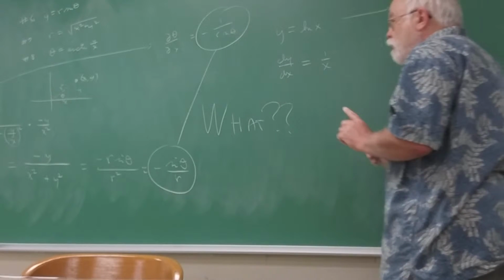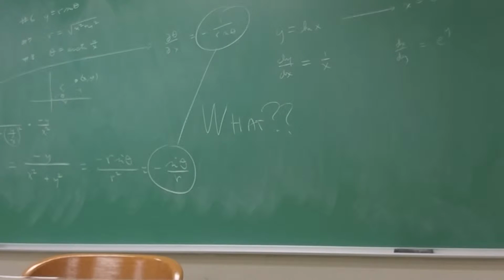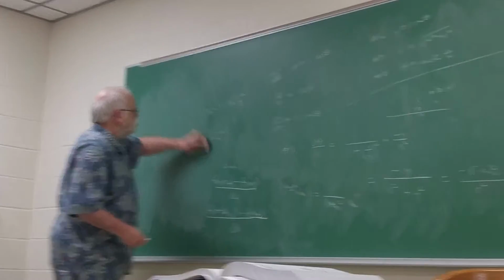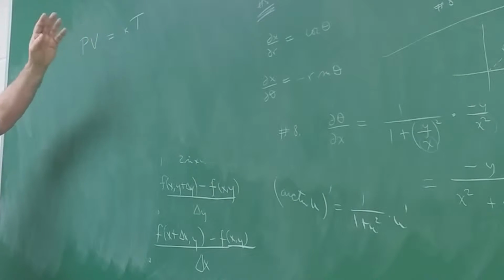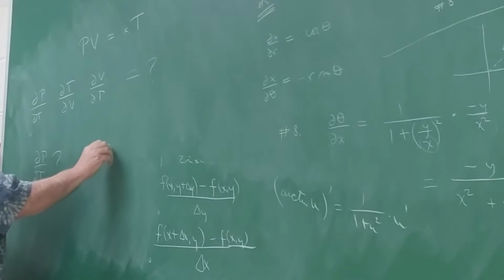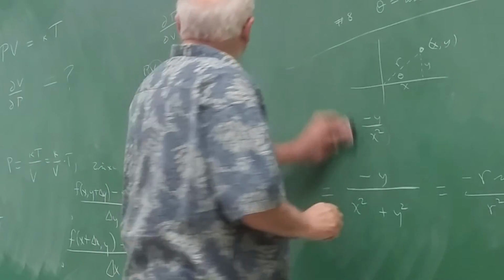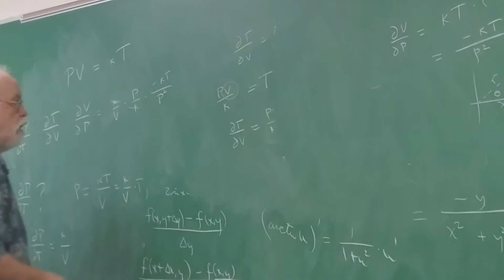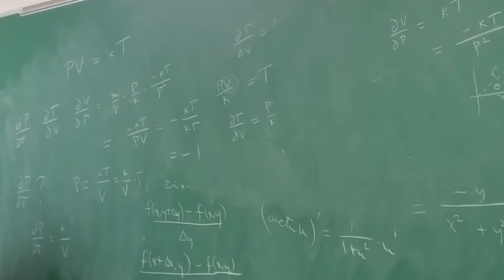Cal 3 9/10 pt4